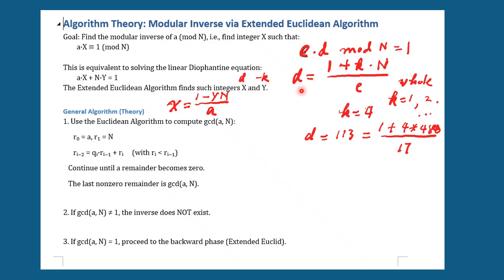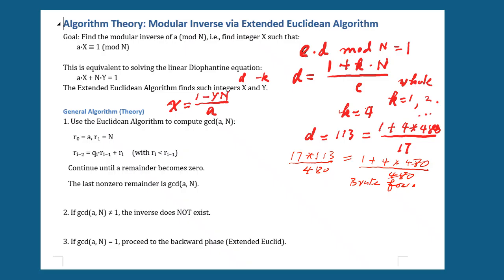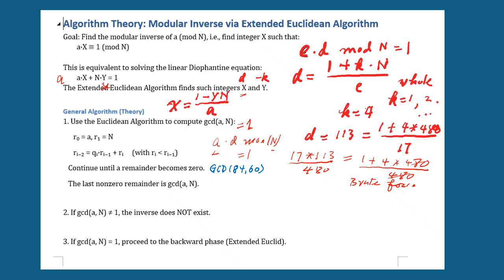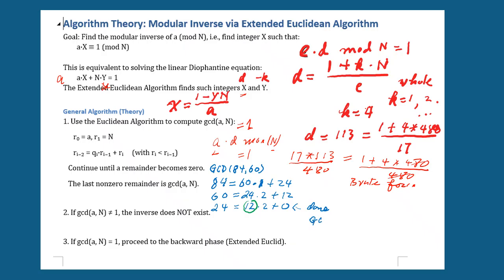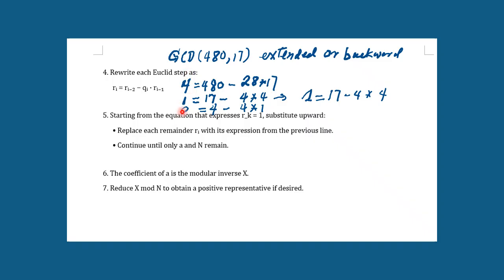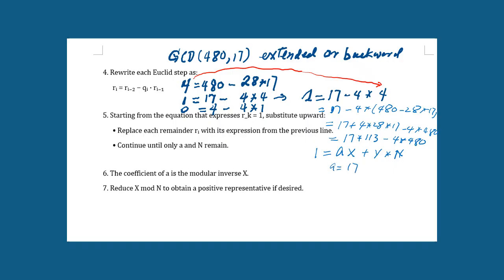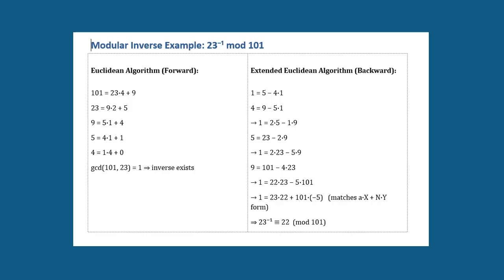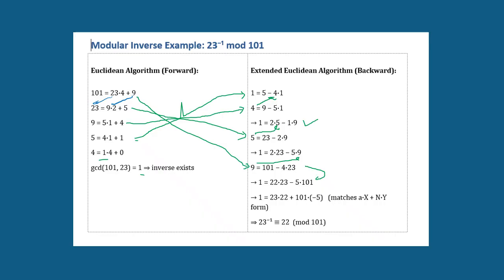M9 10 Euclidian Algorithm for GCD and Modulo Inverse Calculation